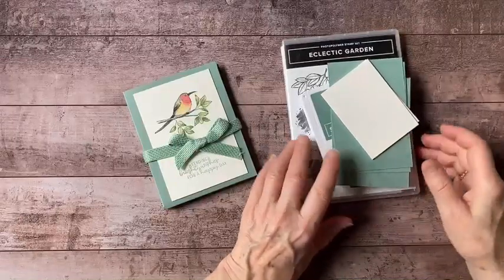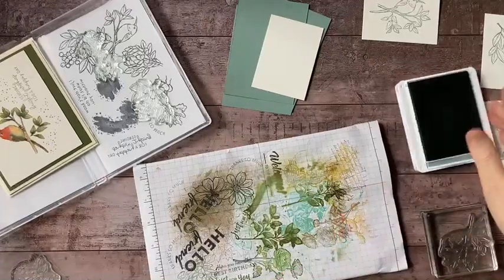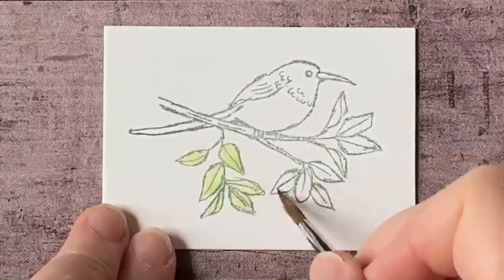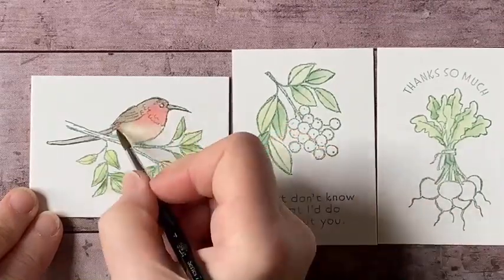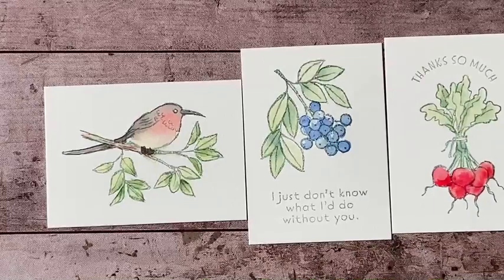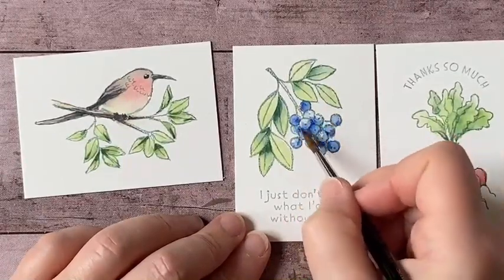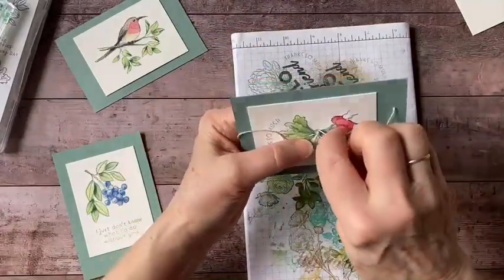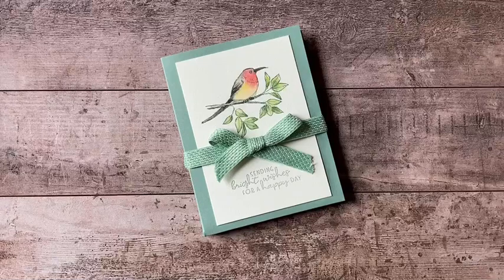How To Paint With Watercolors: Eclectic Garden Notecard Set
FREE! Instructions to make the Notecard Folder with a $50 or more order, when you use the HOST CODE: KWFYNPPY
Only until 3/31/22